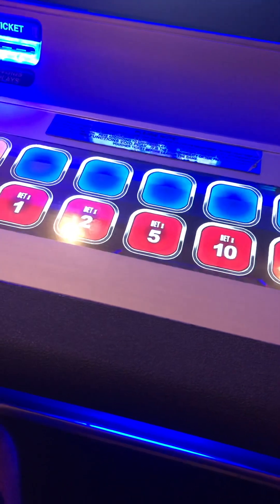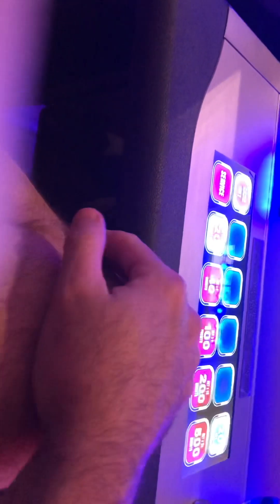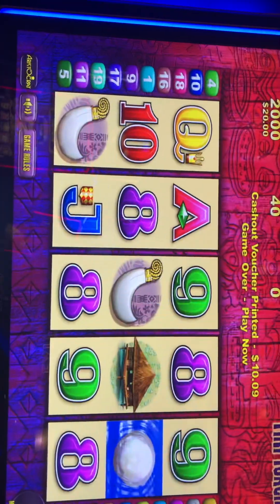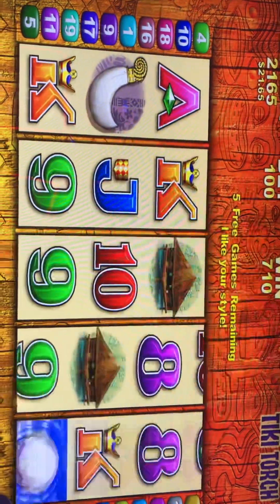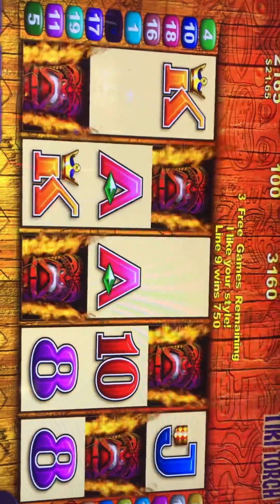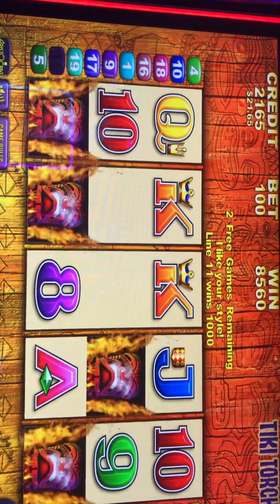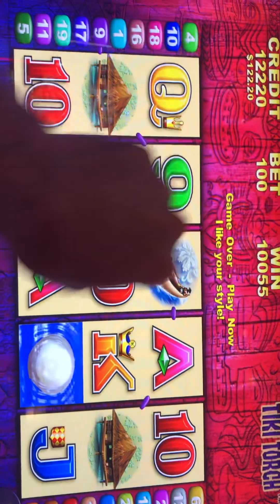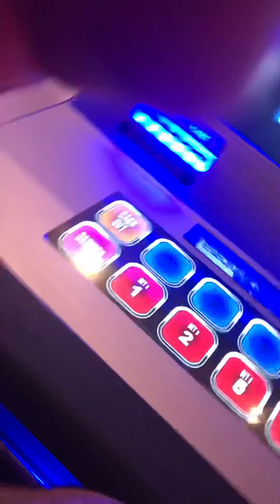Playing TIKI TORCH slot for a friend. And of course I win on her money!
Slot